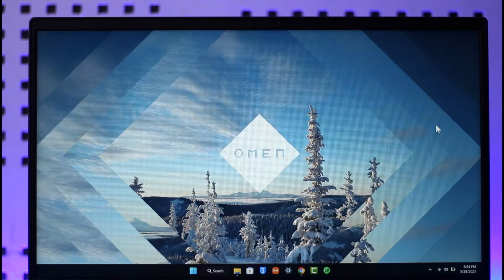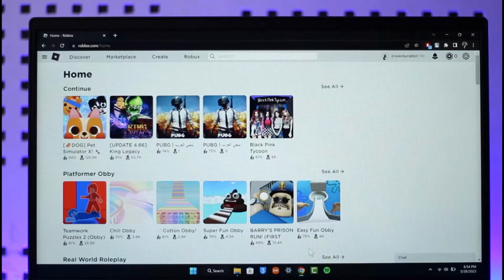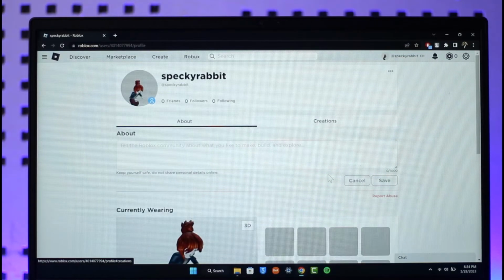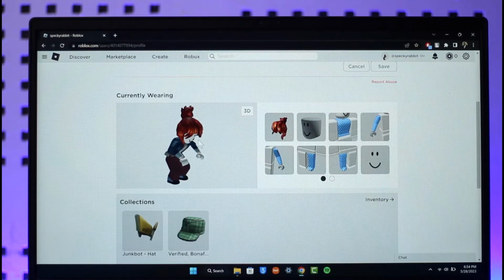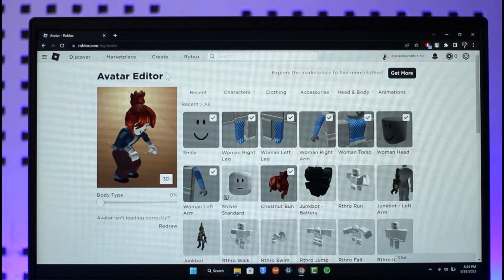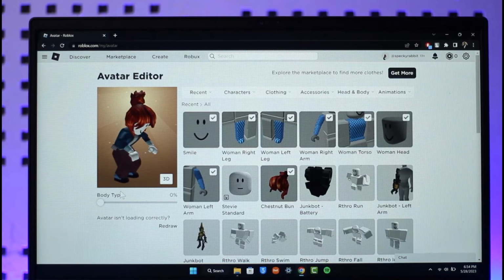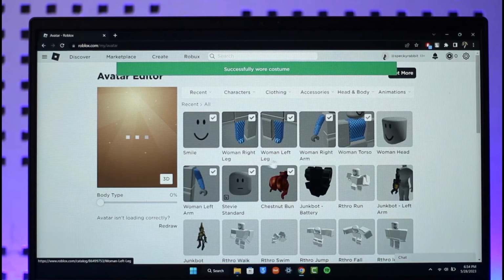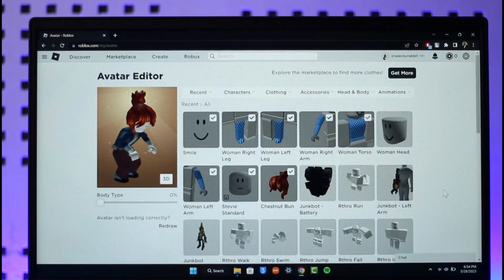How to Change Your Profile Picture on Roblox PC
In this video, I will show you how to change your profile picture on Roblox on PC.

~ Chapters:
0:00 Introduction
0:11 General Info
0:26 Change Profile Picture
0:59 Conclusion